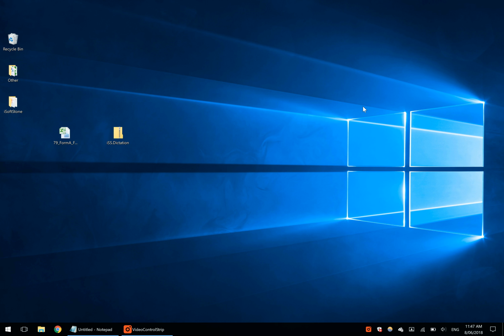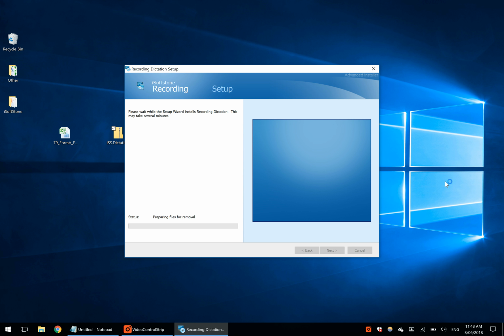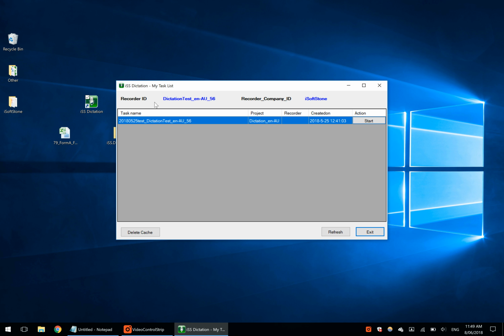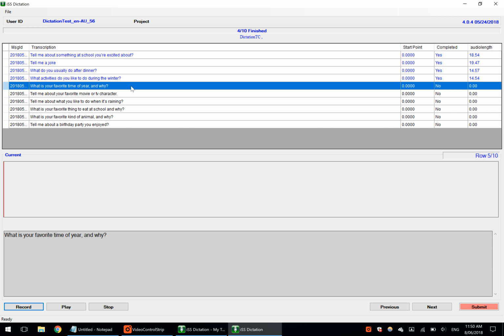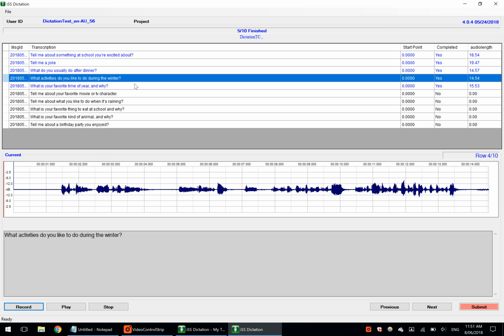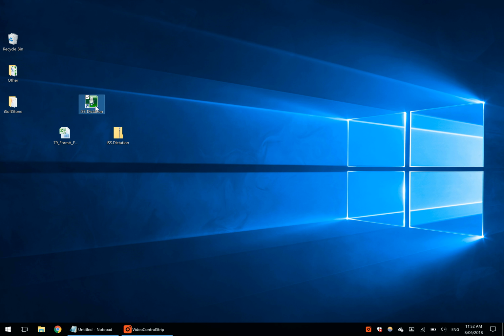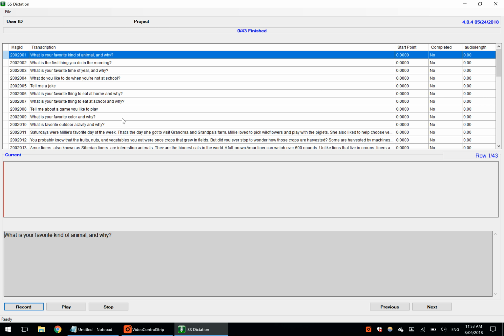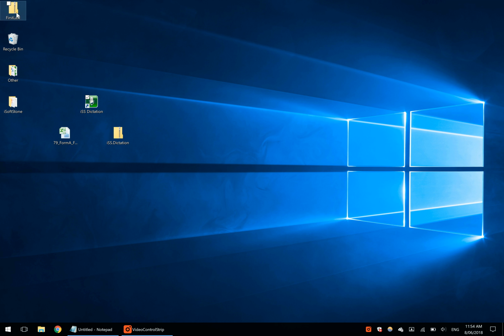Recording Software Use-guide 06 2018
Voice of the Future 2018 Recording Software use-guide